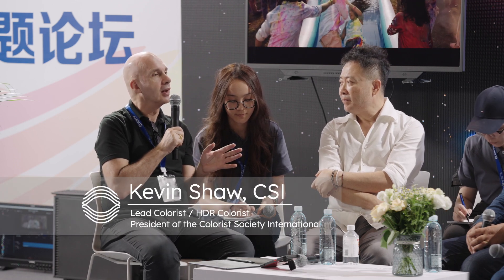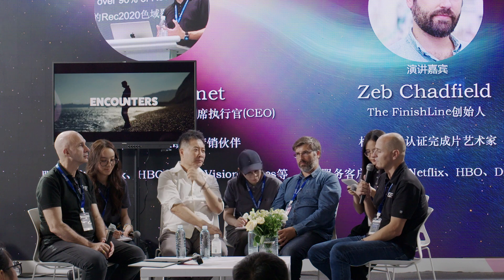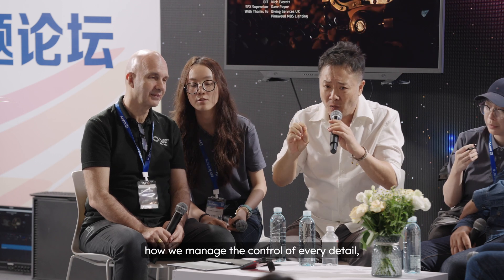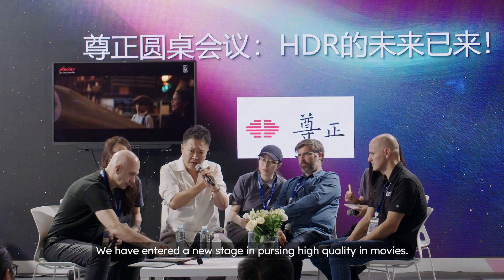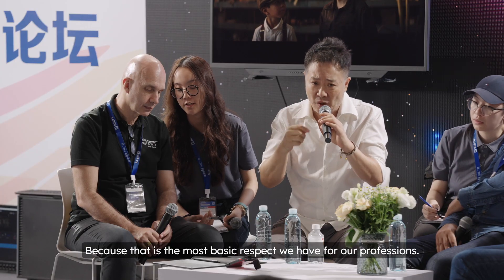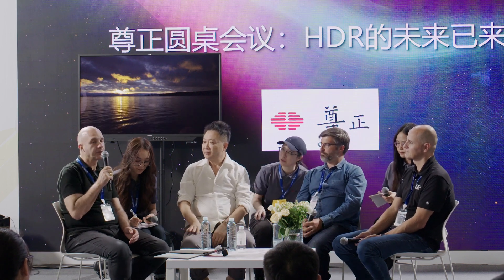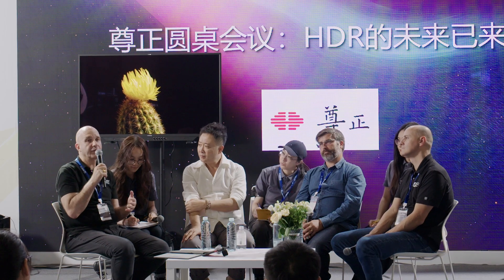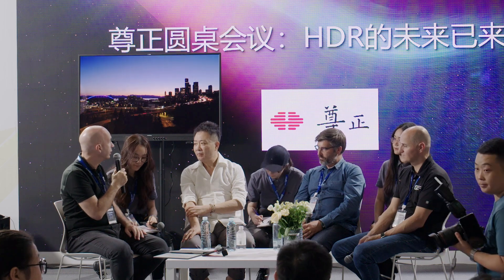HDR: The Future Is Here" Part 9 "Advice from the Veterans"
Colorist Society president Kevin Shaw recently chaired a panel discussion on HDR at BIRTV2024 in Beijing, the largest exhibition of film, entertainment and broadcast technology in Asia. Titled HDR: The Future is Here, the panel included Bram Desment, CEO and General Manager of Flanders Scientific, Zeb Chadfield, Founder of The Finish Line, and cinematographer Yang Shu, Vice President of the Chinese Society of Cinematographers (CNSC), The discussion was live streamed to 100,000 registered viewers.